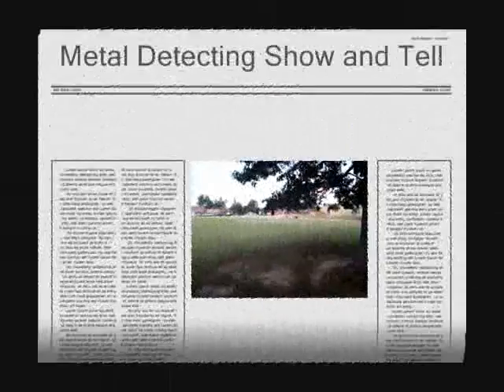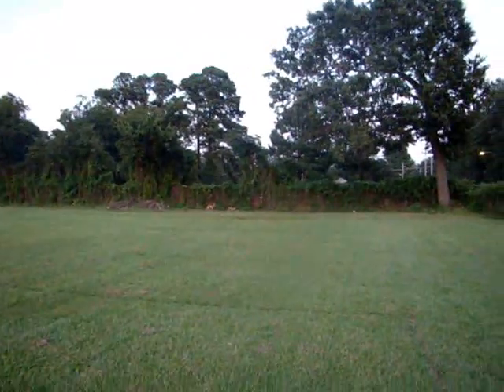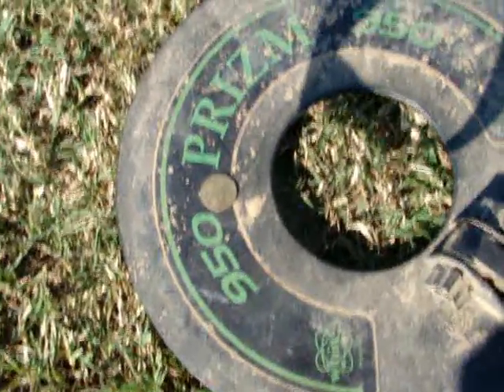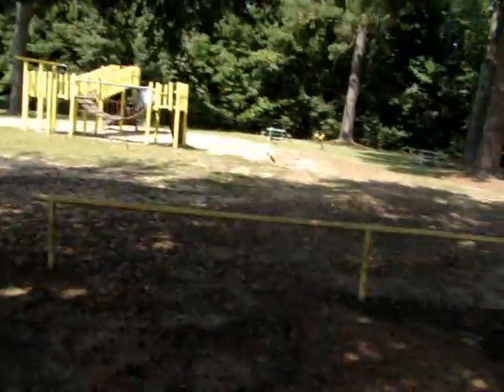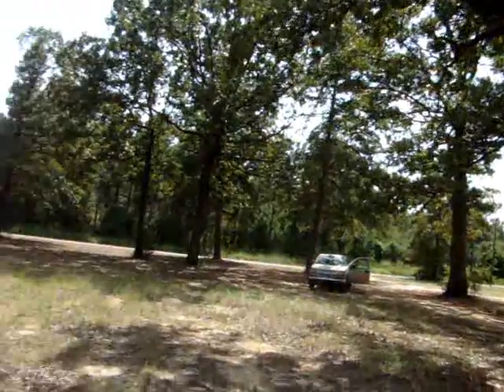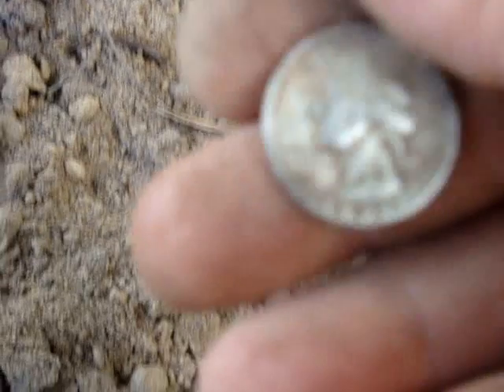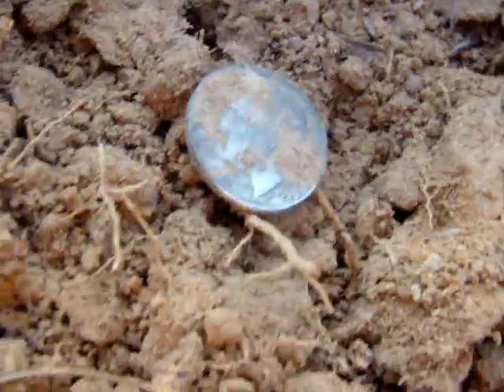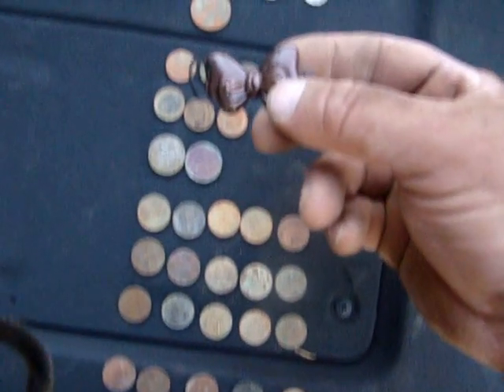Metal Detecting Show and Tell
Looking for silver coins,old coins, tokens, jewelry and relics. for tips and videos.